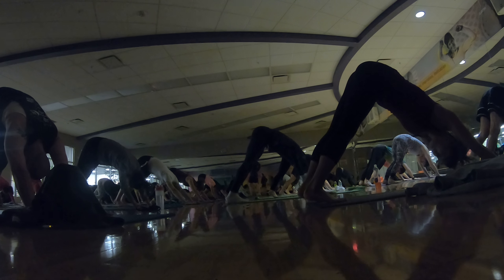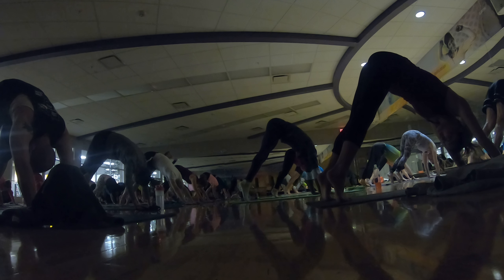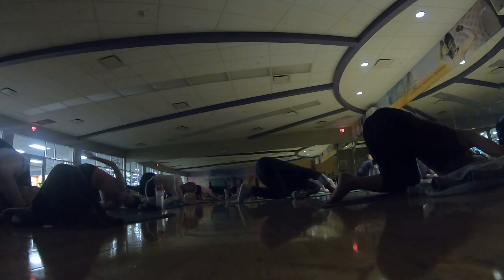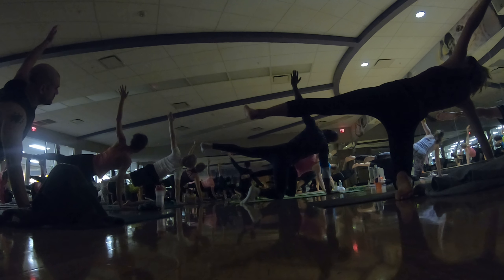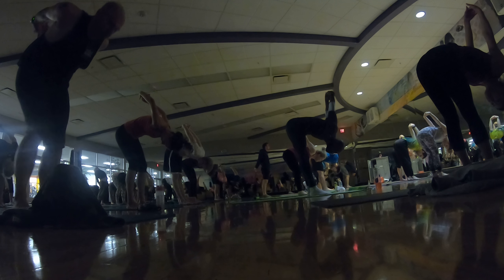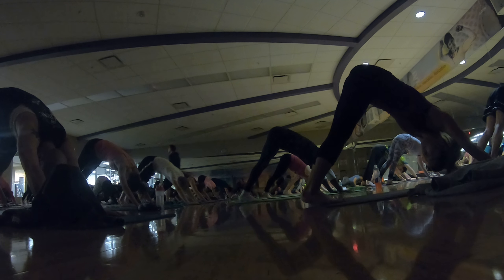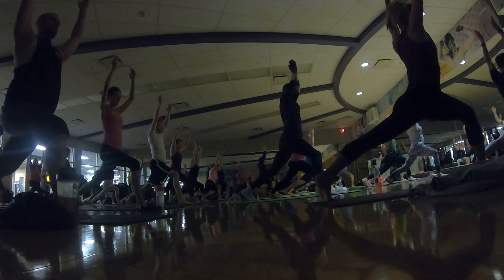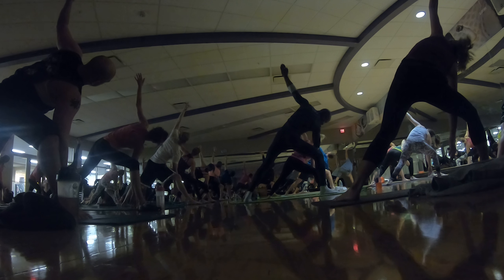Scotts last Vinyassa Yoga 2